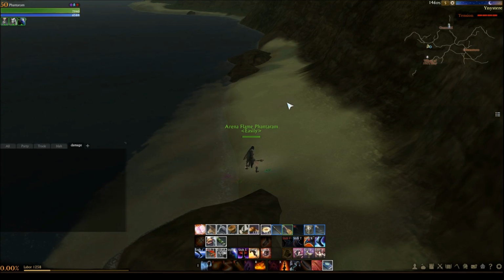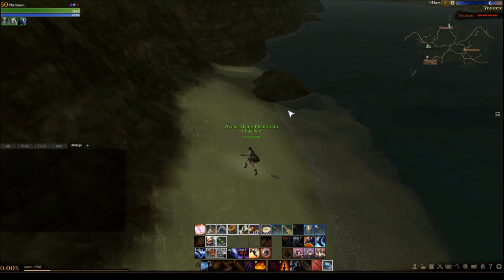Quick Tip #1 - Turning 180 degrees instantly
Elemental Stones like the Fire, Water, Leaf, Thunder, and Moon Stones are needed to evolve some Pokemon.

A video about turning 180 degrees instantly.

Twitch.tv/phantaram